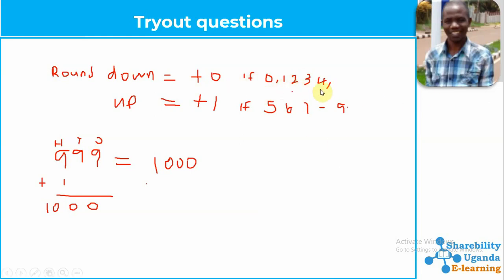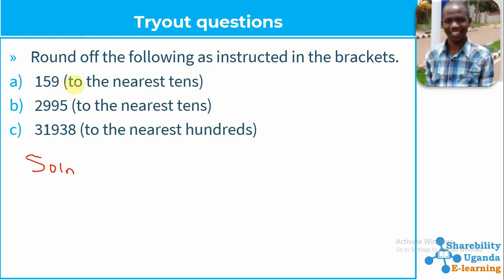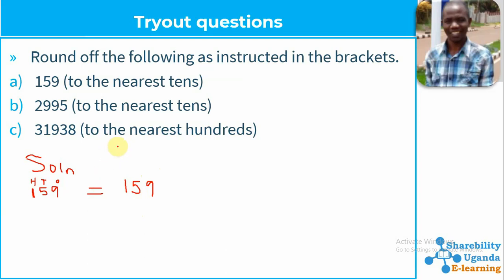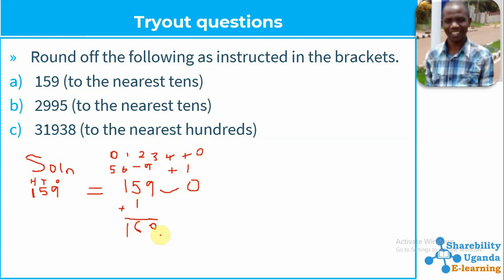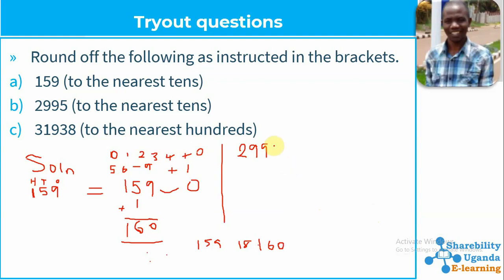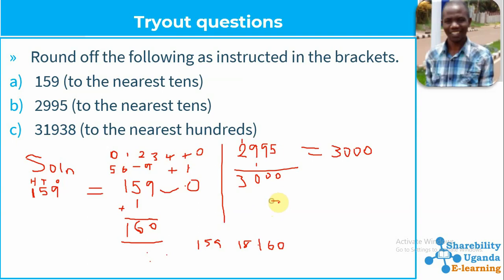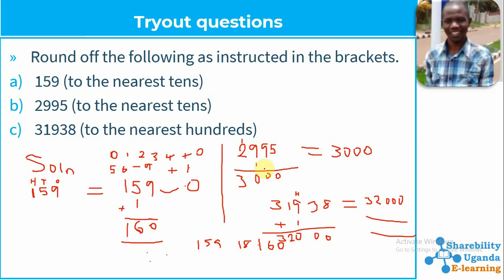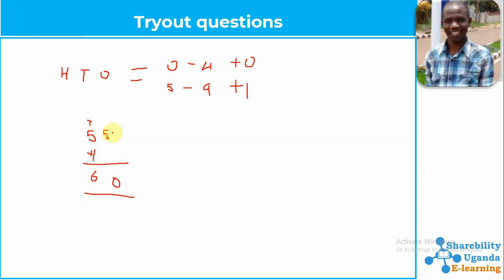P5 Mathematics Topic: SOLVING QUESTIONS ON ROUNDING OFF NUMBERS (Hundreds, Tens, Ones)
In this video, we will be  talking about rounding off numbers, focusing on hundreds, tens, and ones places. We'll work out practical examples you'll gain confidence in rounding numbers effectively. Let's start on this rounding journey!